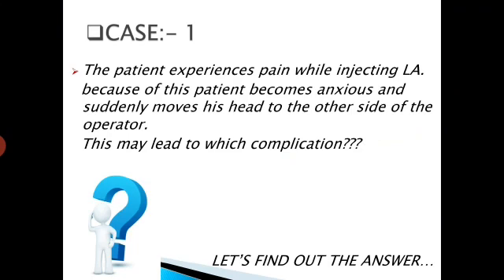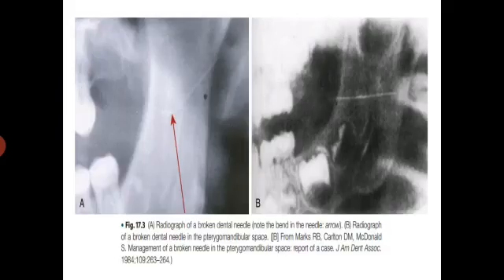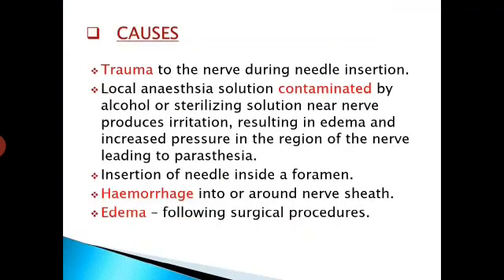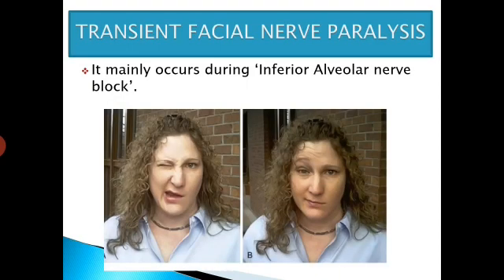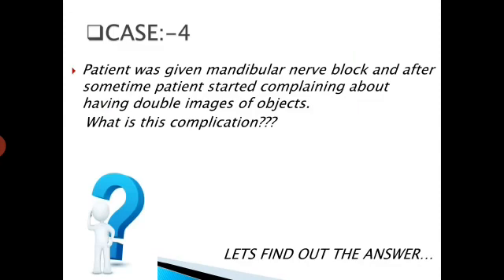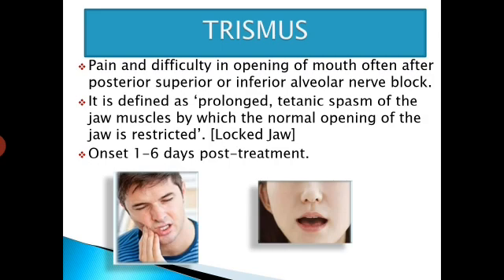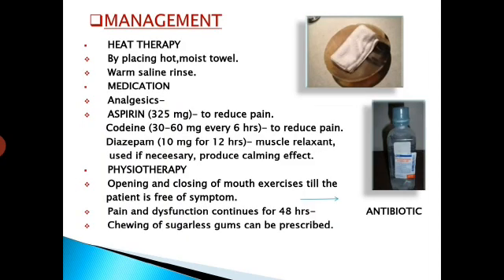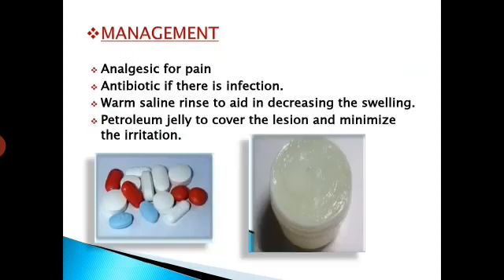Problem Based Learning- Local Complications of Local Anesthesia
Ms. Prerana Gaikwad BDS  presented local complications of local anaesthesia part 1.